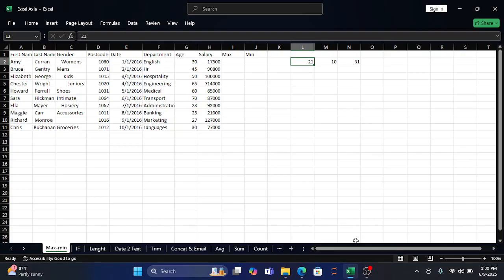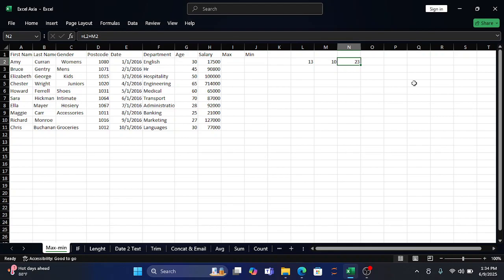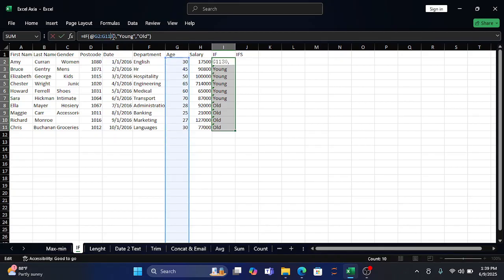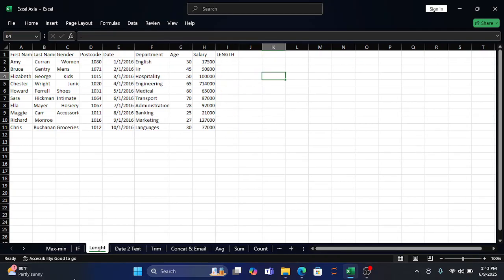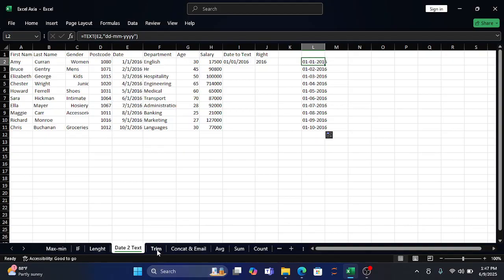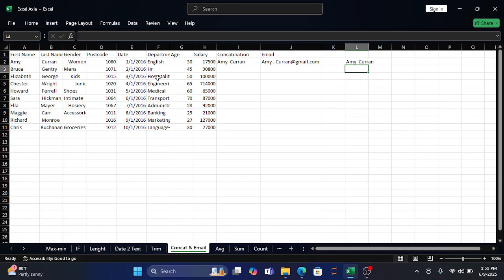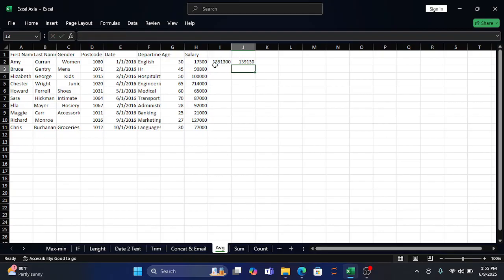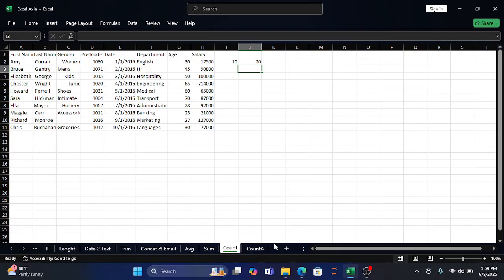Excel Formulas and Functions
This video enhances the learning experience in analyzing and cleaning data in excel using its formulas and functions.